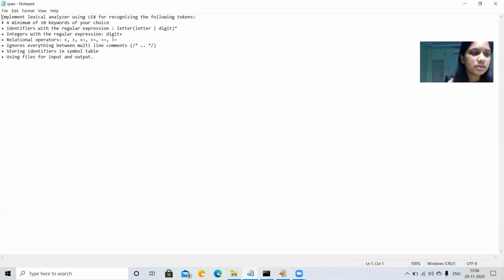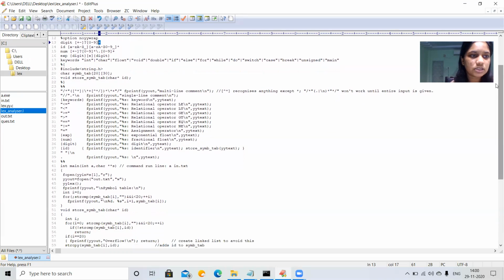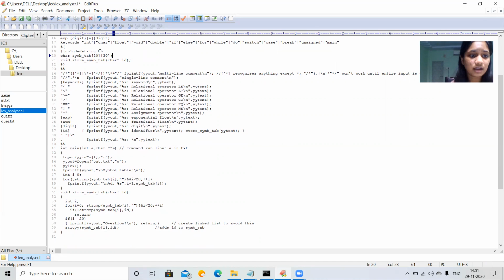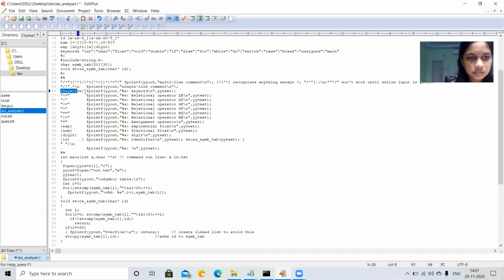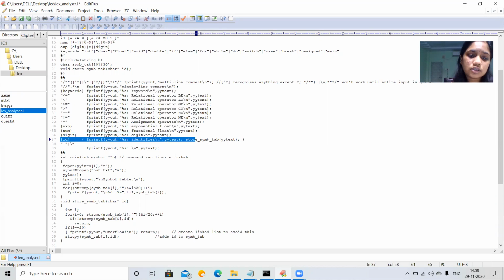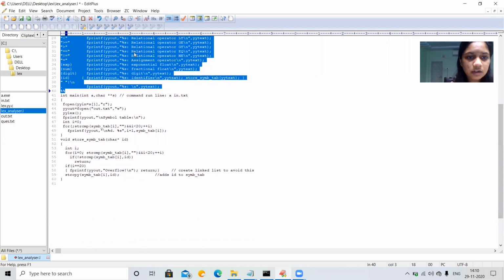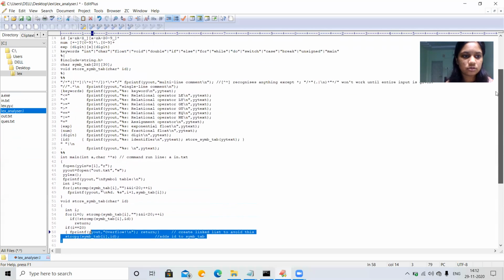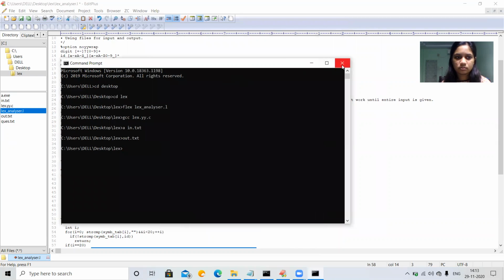lexical analyser AP18110010262